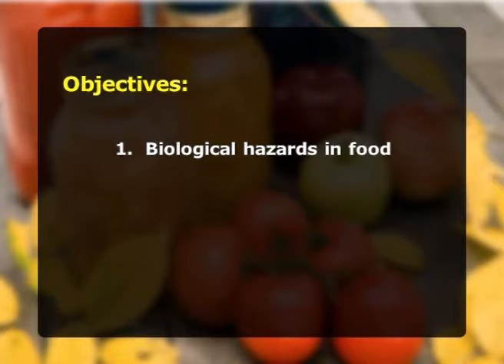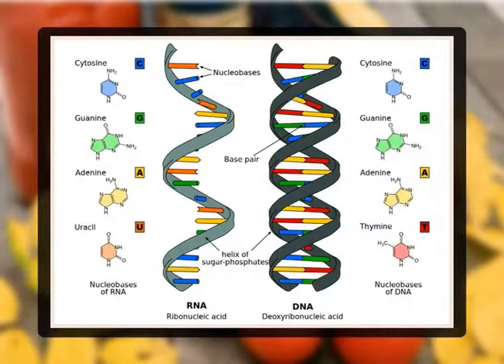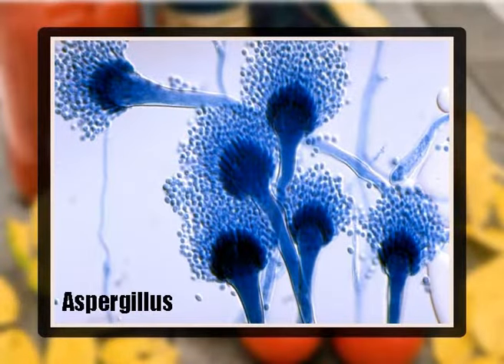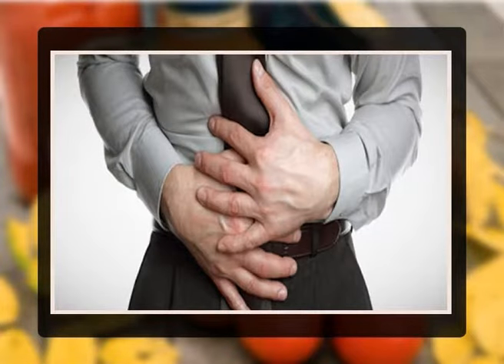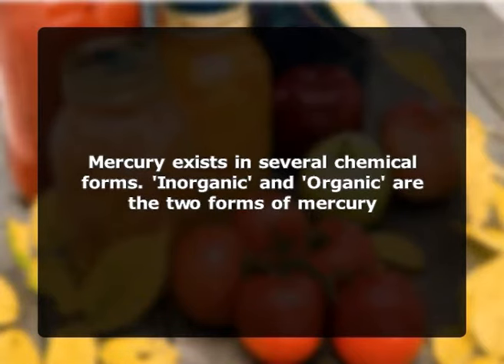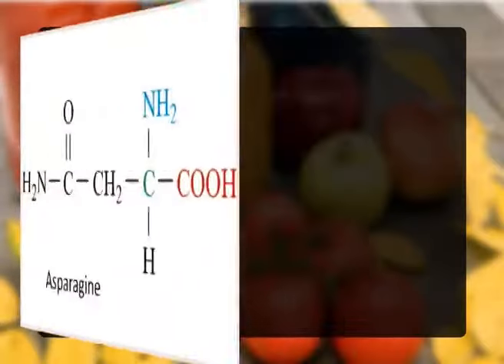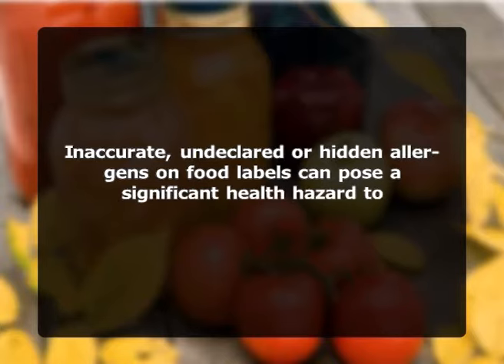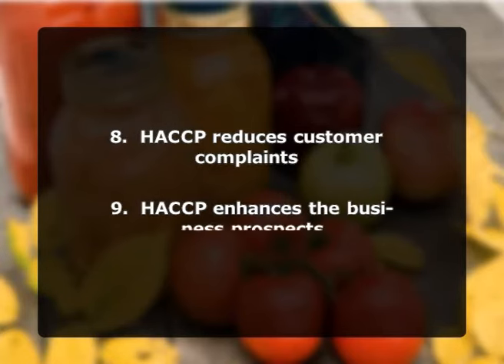Biological hazards in foods and HACCP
Subject: Food Technology (1st Year)

Course: ADVANCED FOOD MICROBIOLOGY